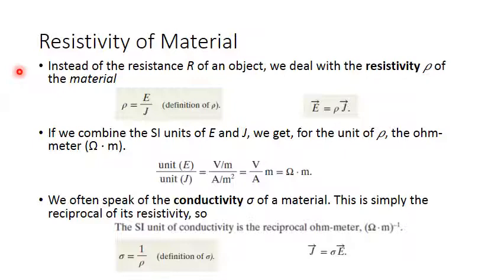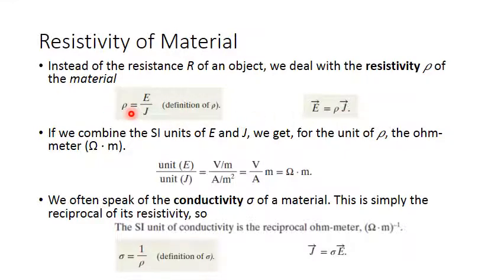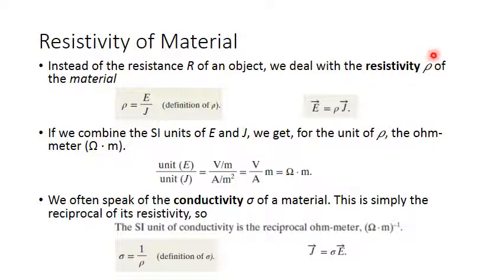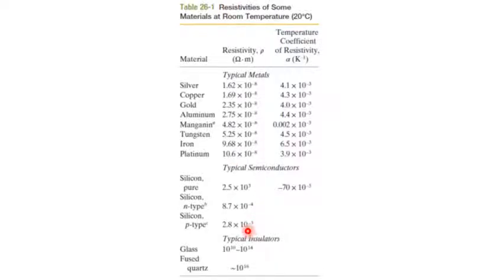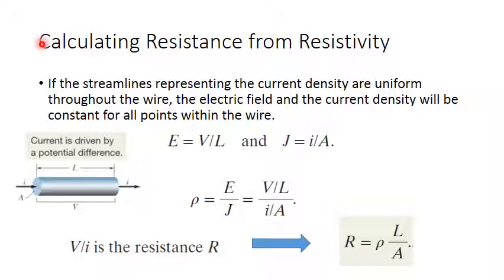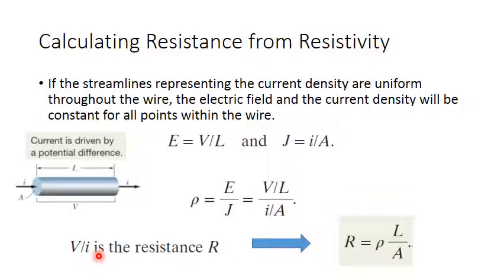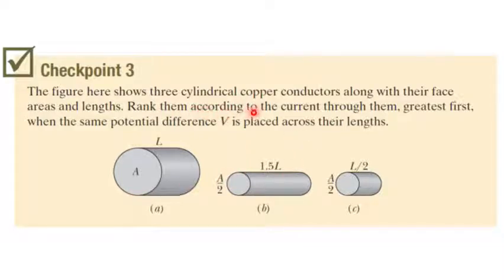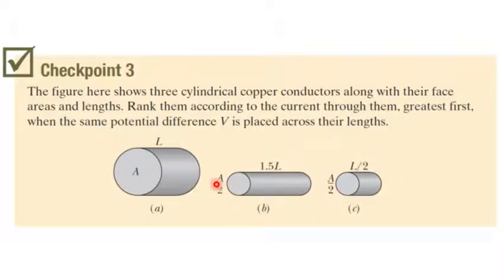Lecture 07-e Current and Resistance